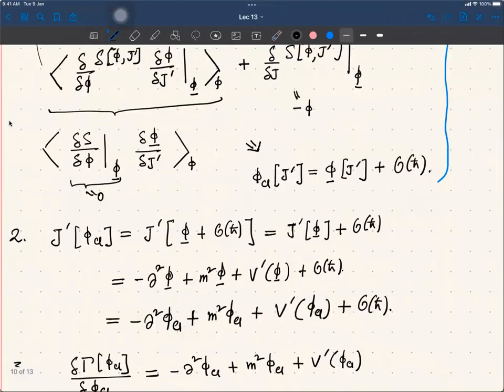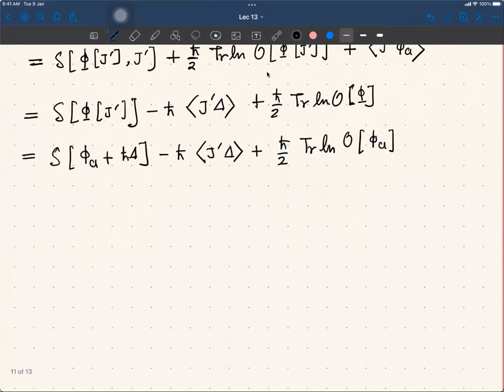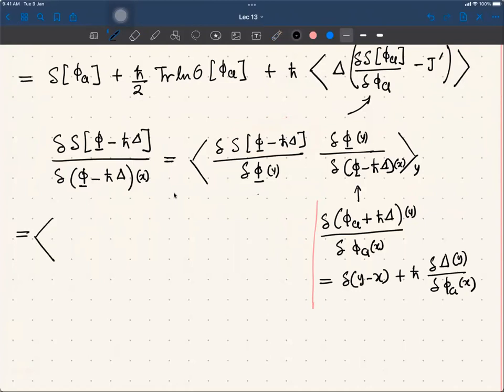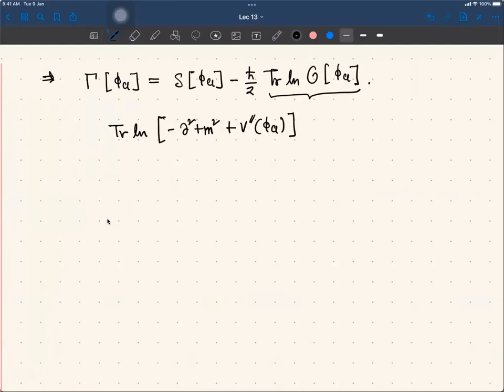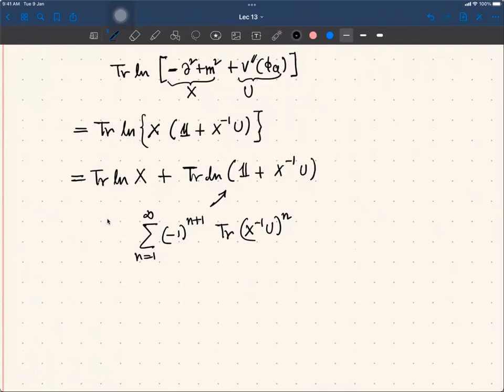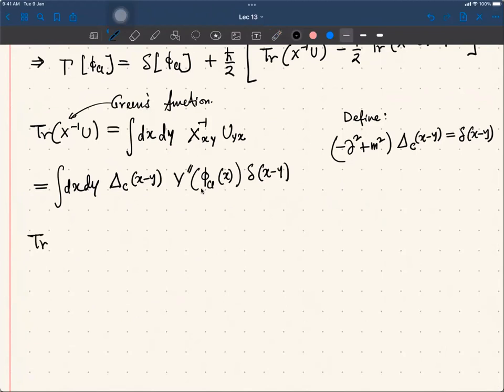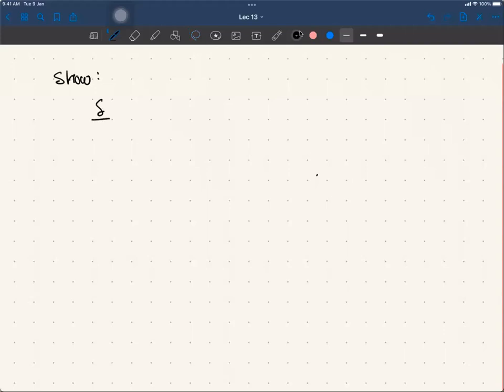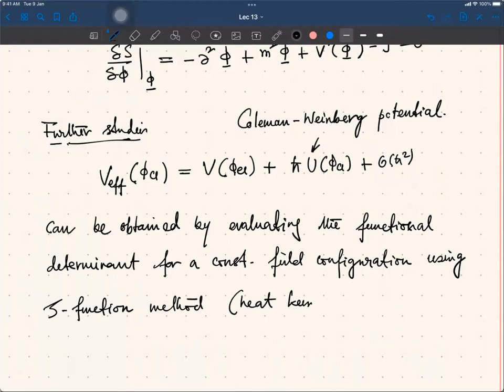QFT Path Integral 1 - Lecture 13 p4 (First quantum correction to effective action)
Calculation of first quantum correction to effective action for an arbitrary classical potential. The result is given as a sum of infinite number of terms.